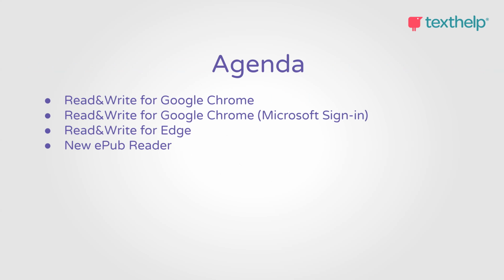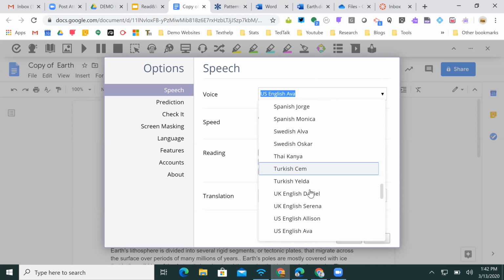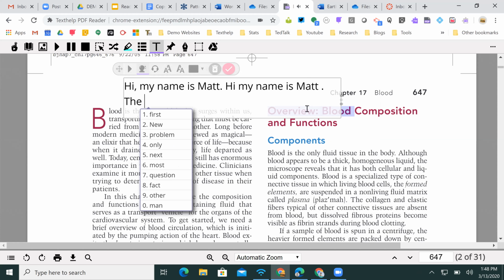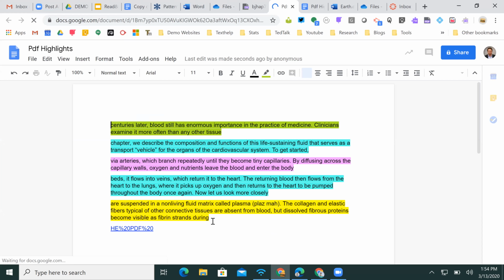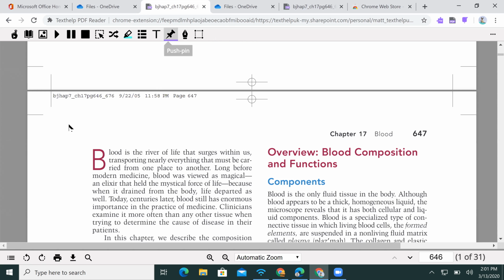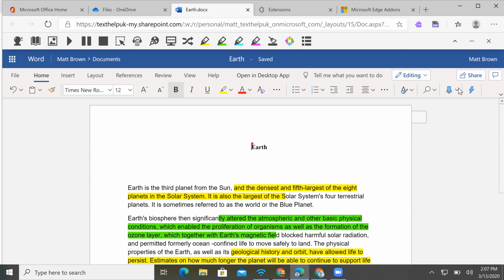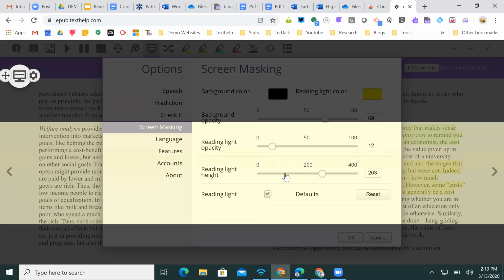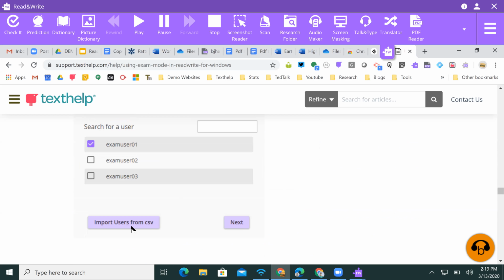READ&WRITE - SEAMLESSLY THROUGHOUT AN EDUCATION - Webinar - 13 March 2020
Join The Network of Assistive Technologists as we host Matt Brown from TextHelp.

Matt will help us understand how students can continue using the Read&Write tools throughouth their entire education instead of checking the tools at the door when they leave the K-12 environment. Both Google and Microsoft campuses have options. Matt will also showcase the Read&Write tools with the new Edge browser.

With so many school districts in Canada using G Suite for Education and Read&Write for Google Chrome, it’s important to ensure that students continue to have access to the Read&Write supports they need as they transition into Higher Ed. Many Higher Ed institutions use Microsoft, but this transition can be seamless with the multiple ways that Read&Write can support students in Office 365. This webinar will focus on two versions of the Read&Write tools working in Office 365 - Read&Write in the Chrome browser, and the brand new Read&Write extension for the new version of Microsoft Edge. Attendees will see how effective these tools can be, and how familiar they may be for students to what they have used in their K-12 experience.